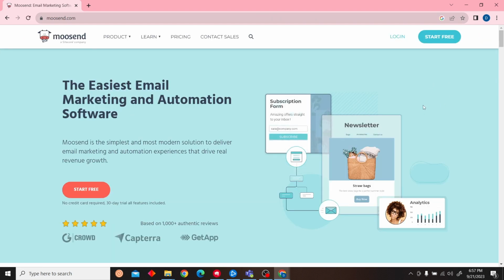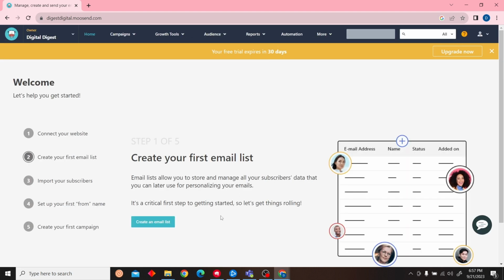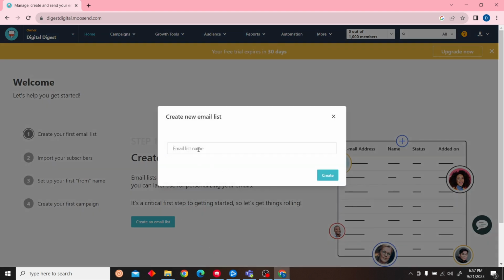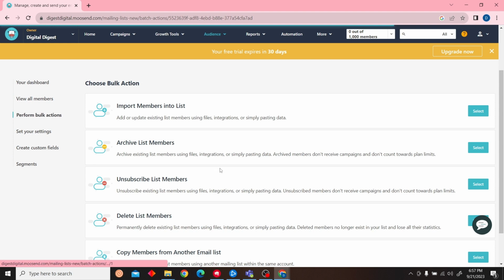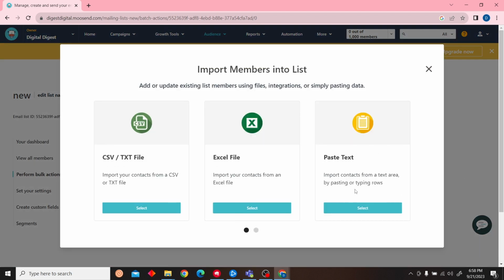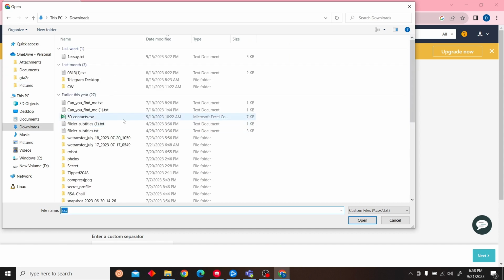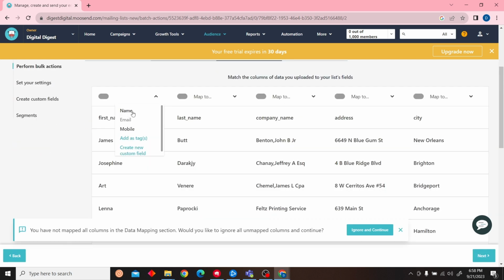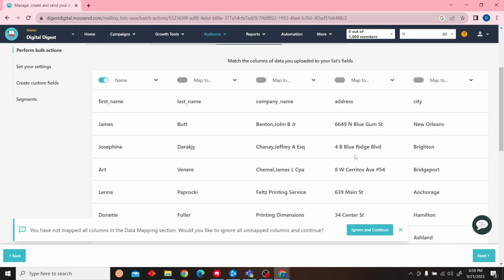How to Upload Email List in Moosend! (Quick & Easy)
How to Upload Email List in Moosend

In this short video, I'm going to show you how to upload your email list in Moosend! This is a quick and easy process, and it will help you start building your email list today!

Moosend is a great tool for building your email list, and this video will help you get started quickly! By following these simple steps, you'll be able to upload your email list in no time at all!